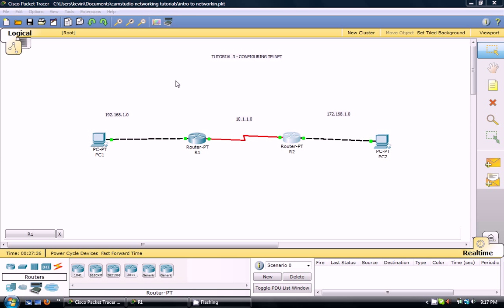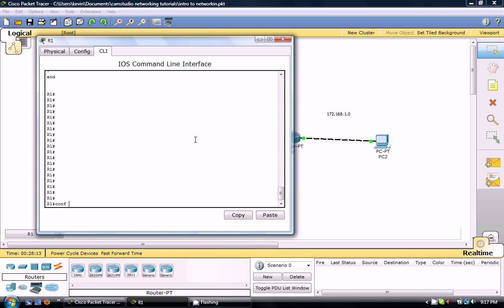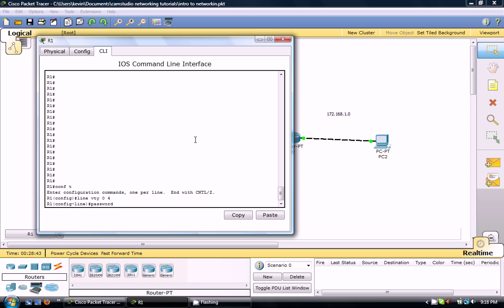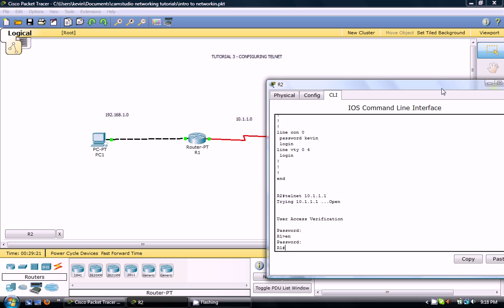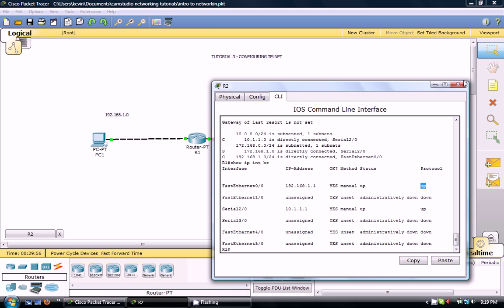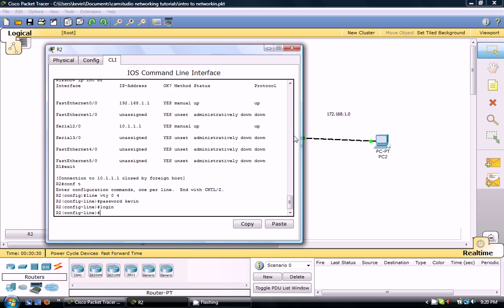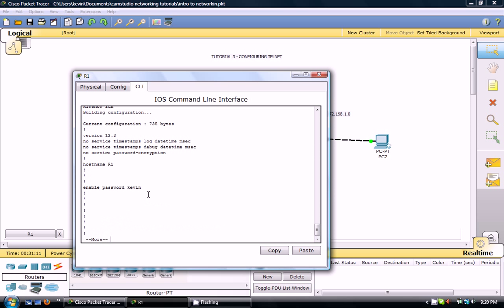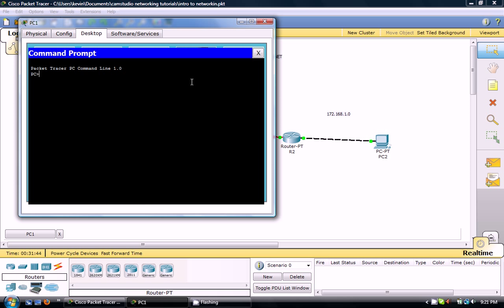Configure Telnet on Cisco Router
In this Tutorial I will show you hope to set up Telnet and encrypt all previously set passwords that may be in plain text.(p.s - These tutorials are for educational purposes only! I wish to take no credit for any of the tutorials in this series.)